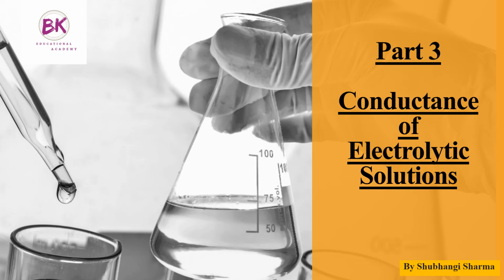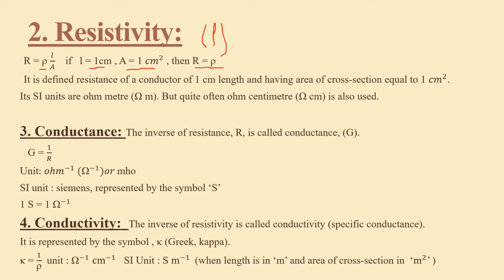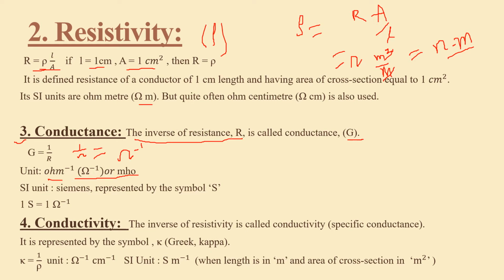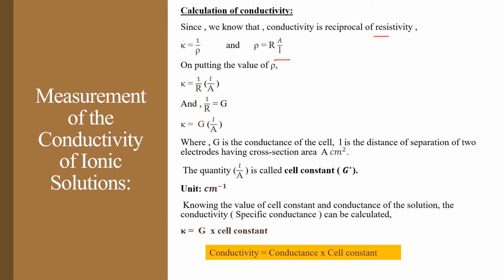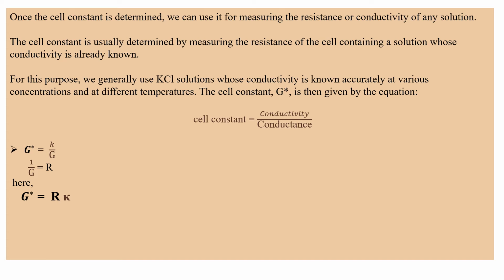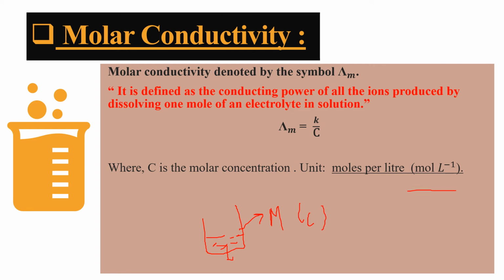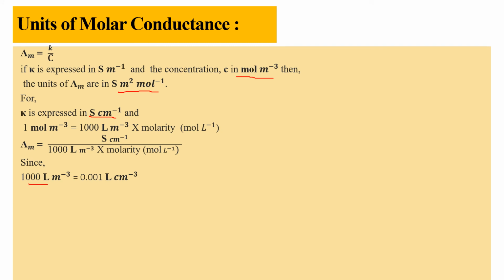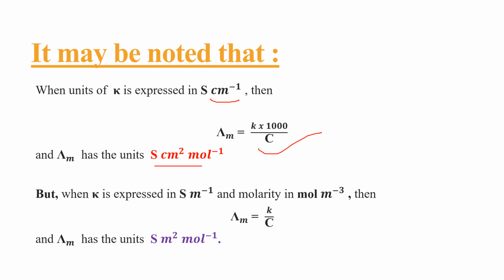Conductance of elctrolytic solutions | Part 3 | Electrochemistry | Class 12| By Shubhangi Sharma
(1) Conductance
(2) Conductivity
(3) Measurement of conductivity
(4) Molar Conductivity
(5) Units of Molar Conductivity